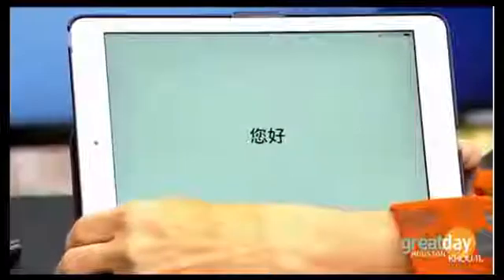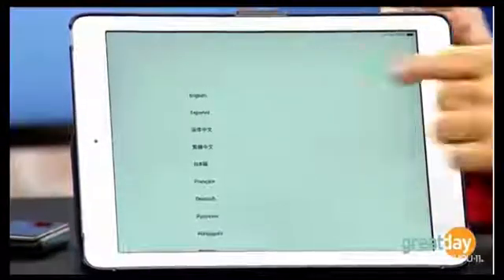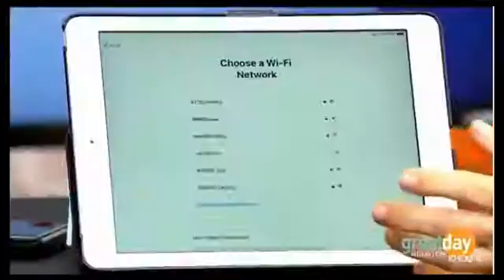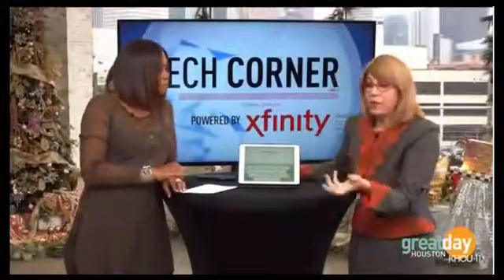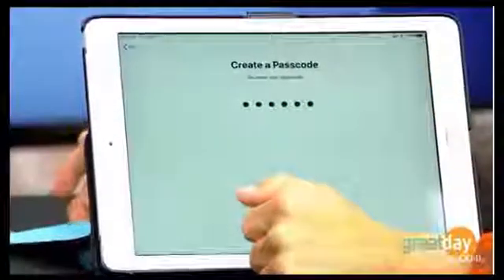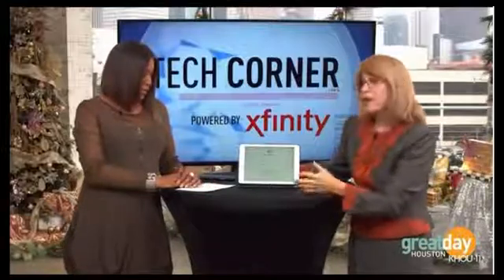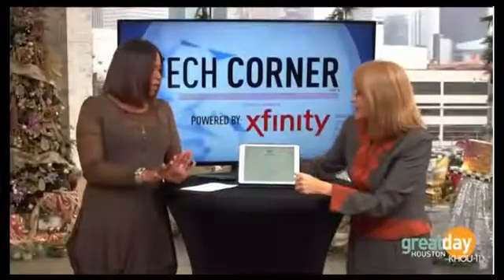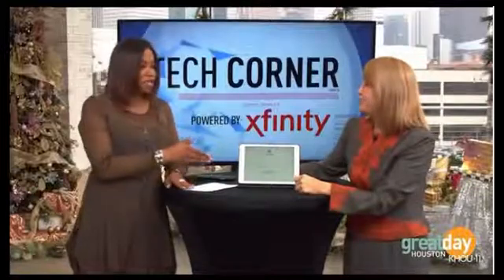Tips & Tricks to Set Up Your New iPad - Tech Corner with Debra Duncan